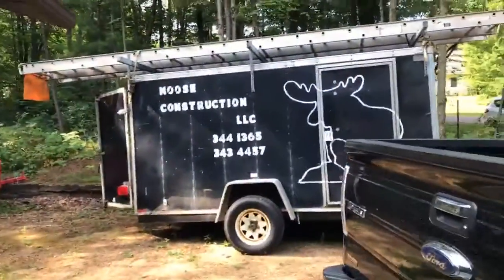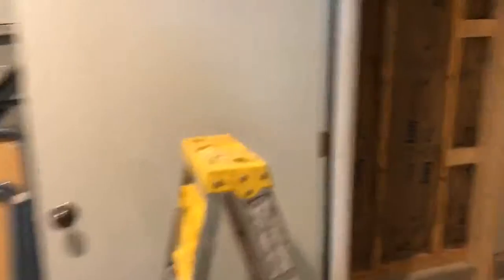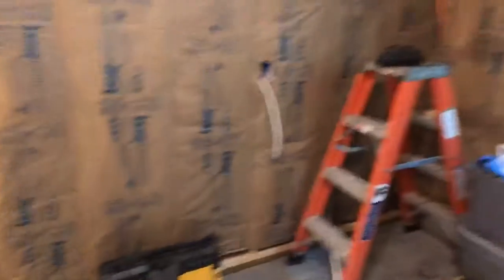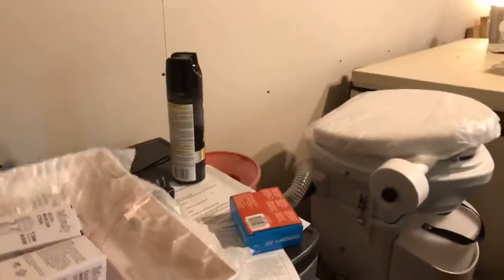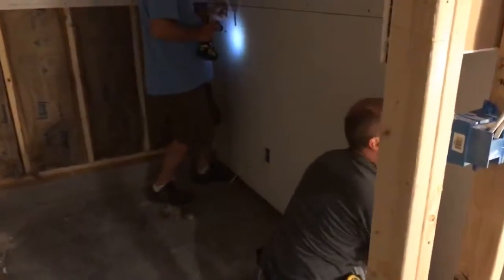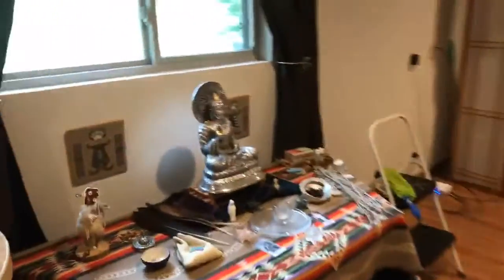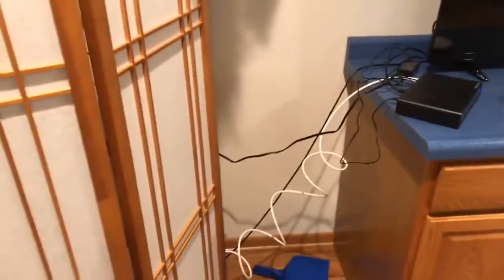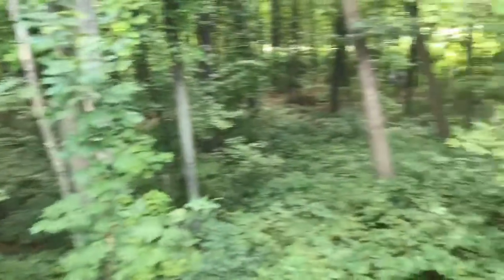Bosho from Star Nations Academy constructions site......